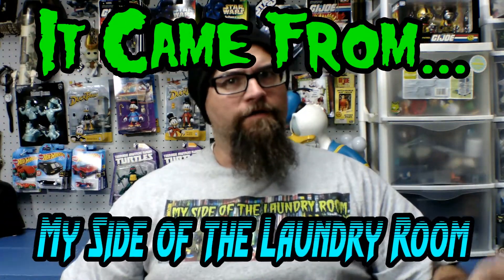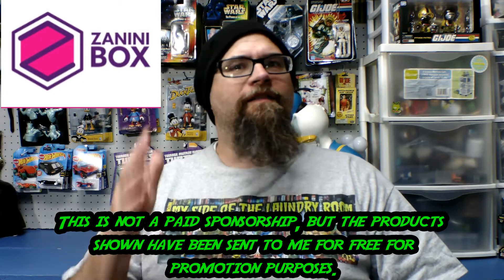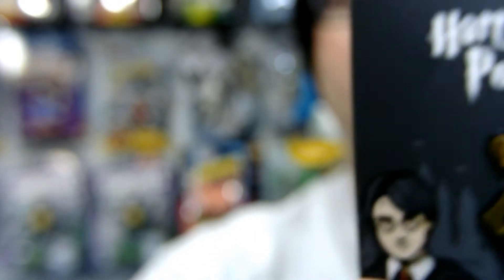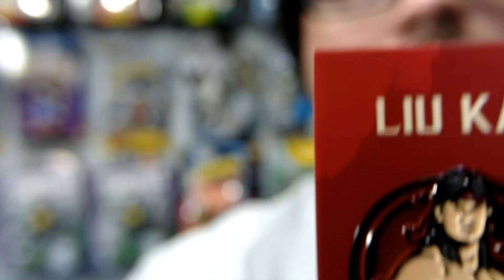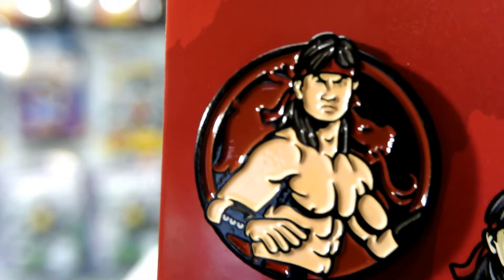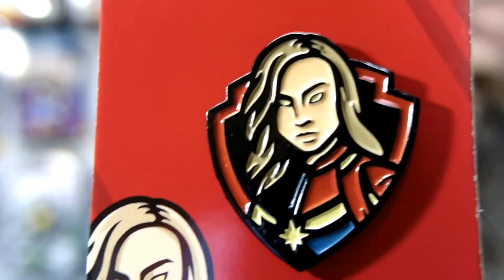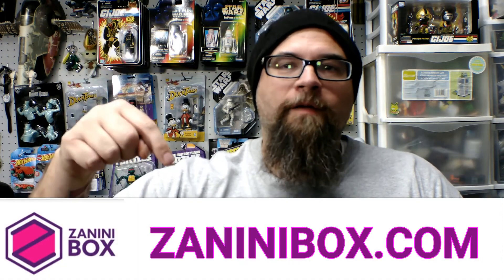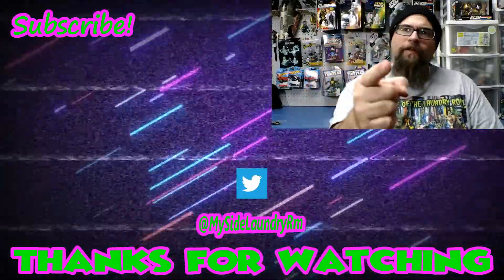November's Zanini Box Unboxing - G.I. Joe, TMNT, & More (It Came From...#49)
November's Zanin Box has an enamel pin for almost anybody! The best of pop culture from the 1980s, 1990s, and the 2000s.